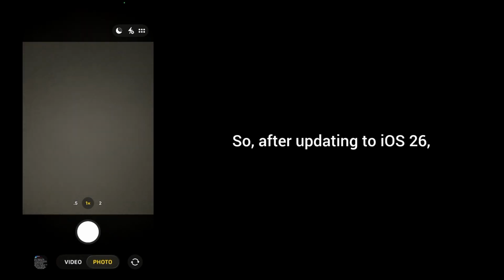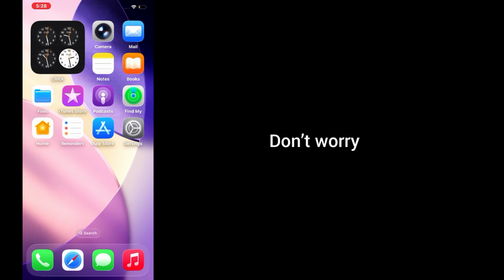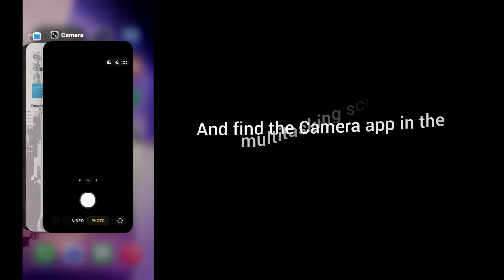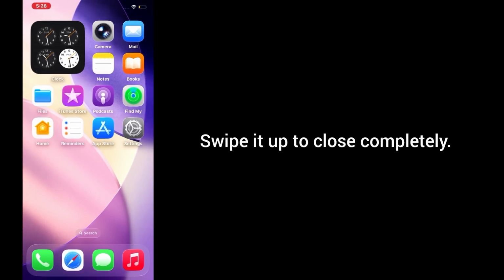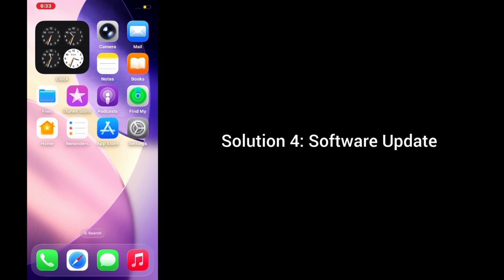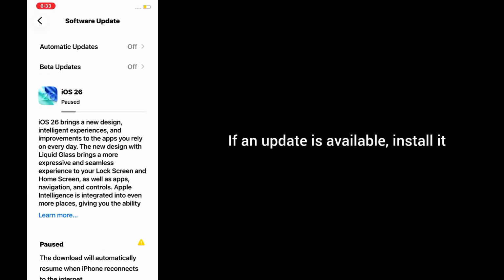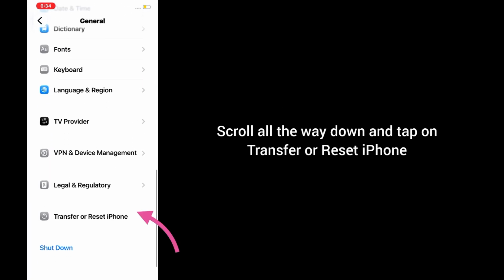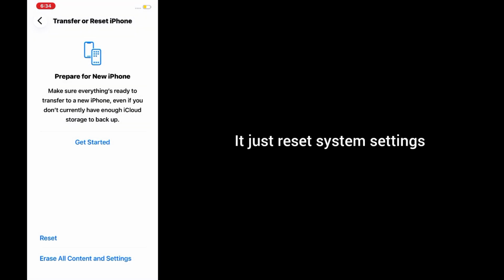How to Fix A Blurry Front Camera on iPhone | iOS 26 Camera App Crashing or Blurry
Is your iPhone camera app crashing or showing blurry photos after updating to iOS 26? Don’t worry, in this video I’ll show you simple and effective methods to fix the iPhone camera not working properly on iOS 26. Follow these easy steps to resolve camera app crashing, freezing, or blurry pictures.

Methods Covered:

1. Restart Your iPhone.

2. Close and Reopen the Camera App.

3. Check for iOS and App Updates.

4. Reset All Settings.

5. Free Up Storage Space.

6. Clean Your Camera Lens.

By the end of this guide, your iPhone camera should work smoothly again.